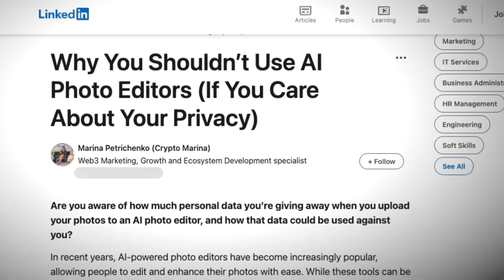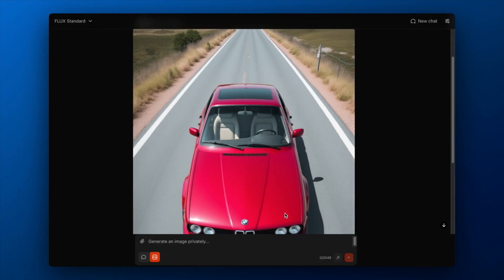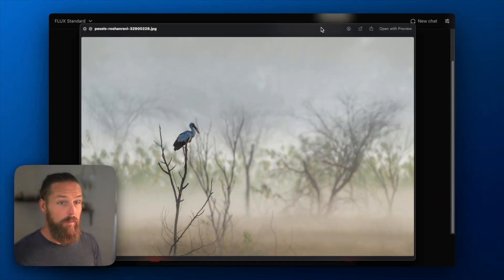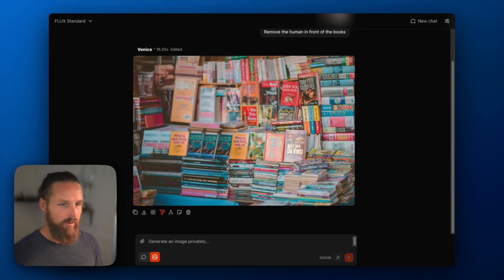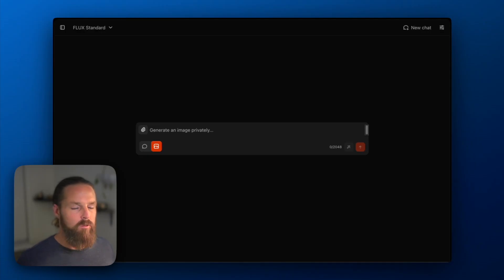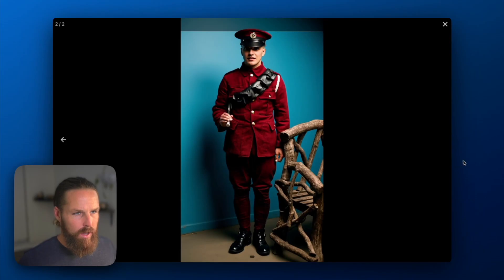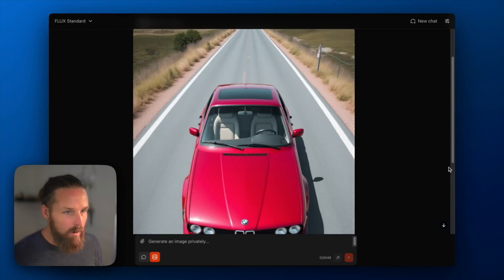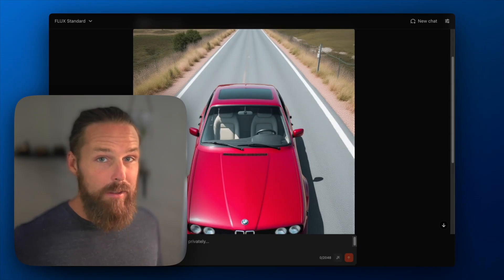PRIVATE AI Image Editing That Actually Works (Finally!)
Stop letting AI companies harvest your personal photos and creative work! Venice AI is the game-changing image editor that gives you professional-level AI image editing capabilities while keeping your data completely private.

Unlike mainstream AI tools that analyze and store every upload, Venice AI stores your data locally without logging or storing anything on any servers. Your personal photos, client work, and creative projects stay truly private.

What You'll Learn:
• How to colorize black & white photos with natural language commands
• Professional lighting adjustments (golden hour transformations)
• Style transfers (Studio Ghibli, watercolor, and more)
• Object removal and in-painting techniques
• Advanced compositional editing (perspective changes) • Pro tips for better AI prompting results

Perfect for photographers, designers, content creators, and anyone who values digital privacy. See real transformations including dramatic colorization, artistic style changes, and complex edits - all without compromising your data.

Ready to reclaim your creative privacy? Venice AI is the tool you've been waiting

This video was created by @jordanurbsAI  — check out his channel for more tutorials on building businesses with AI.